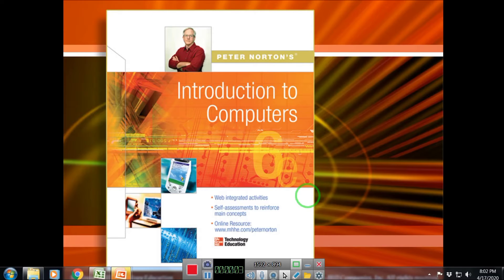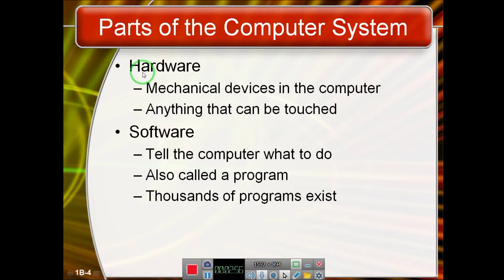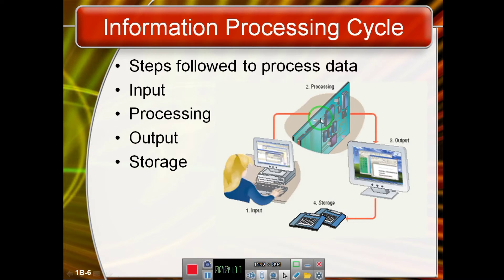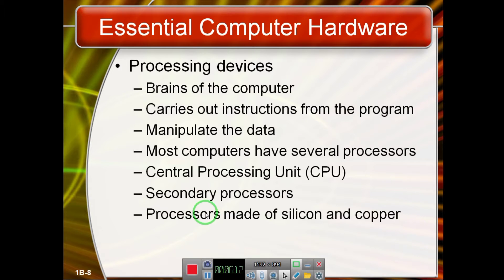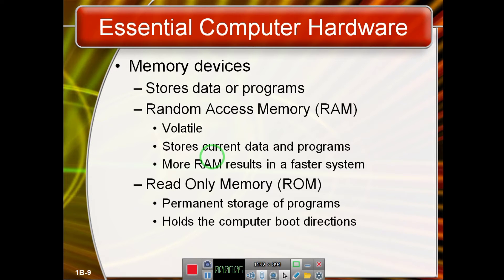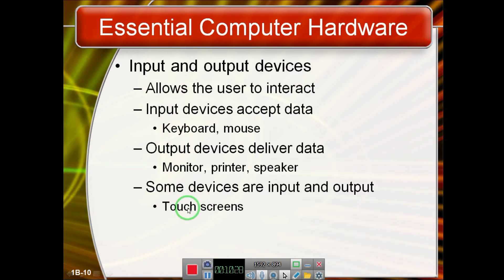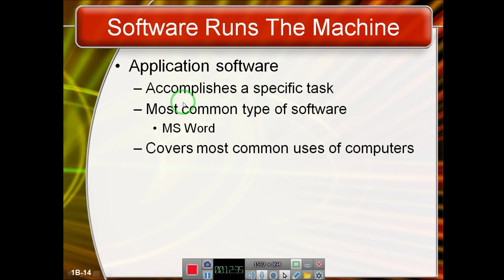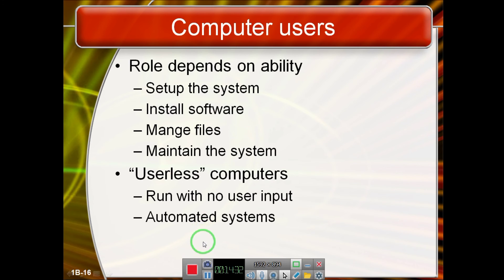Lecture 2 Introduction to Computer fundamentals & System by Dr. Syed Sajjad Hussain Rizvi Chapter 1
This video is about the introduction to computer fundamentals by Dr. Syed Sajjad Hussain Rizvi.